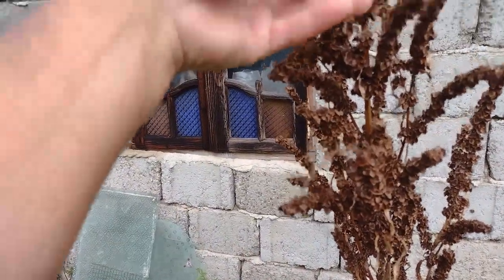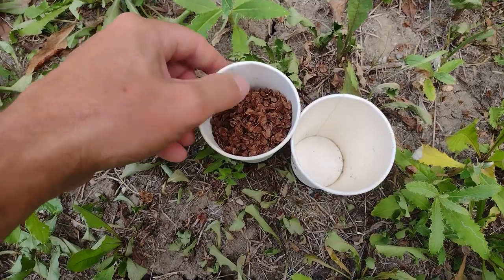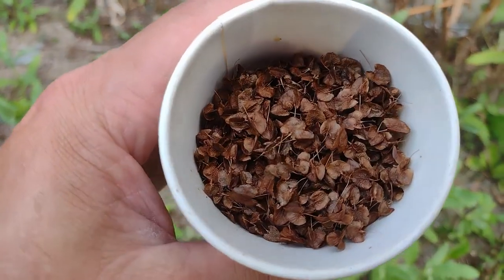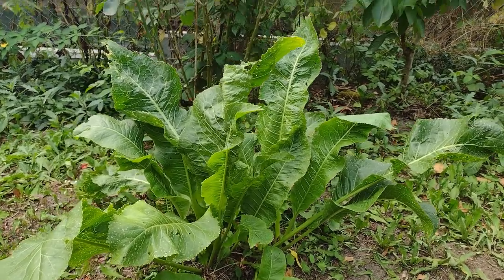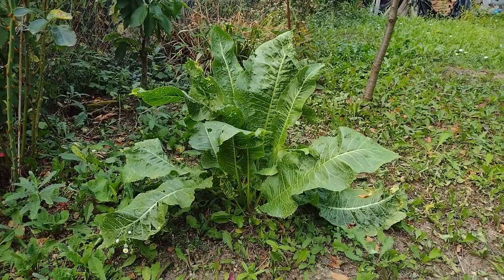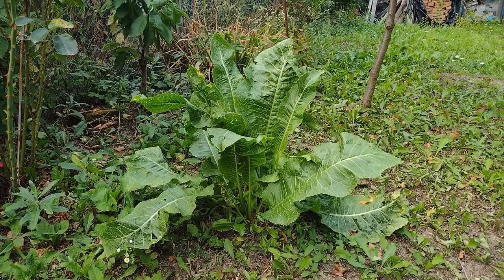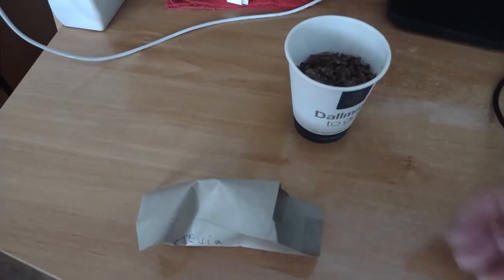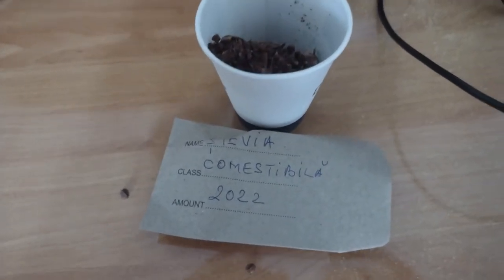Ștevia- recoltarea semințelor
Ștevia, o plantă perenă deosebit de hrănitoare și de comună dar cam uitată. O plantă care creștea cândva în fiecare curte și constituia o bază pentru mâncarea de vară.